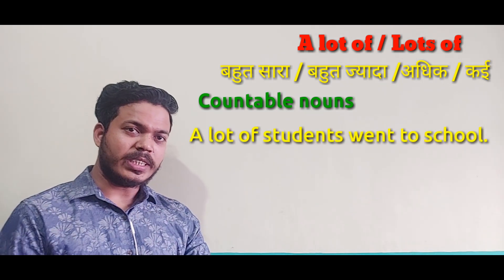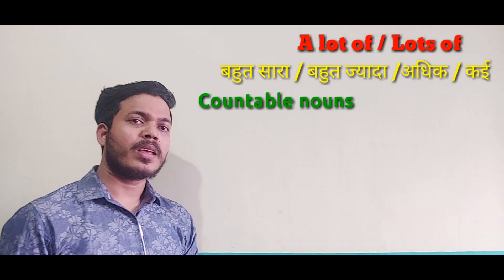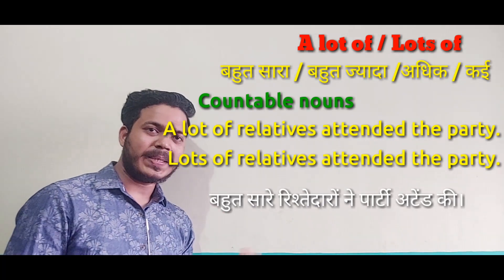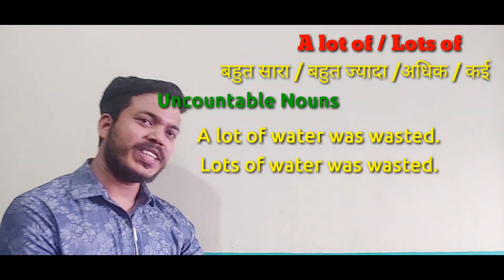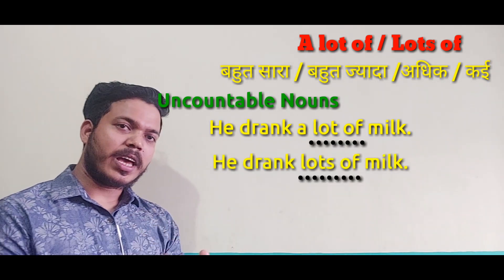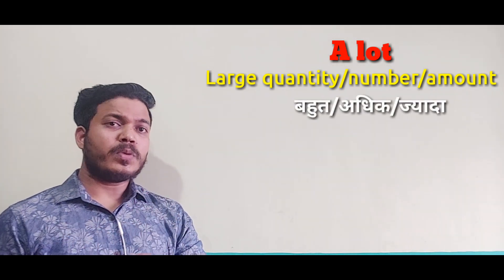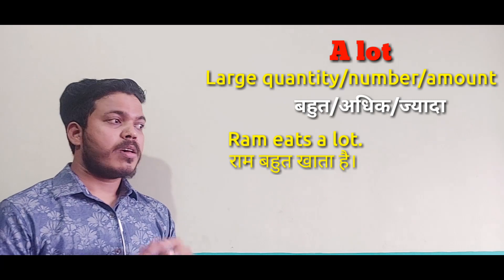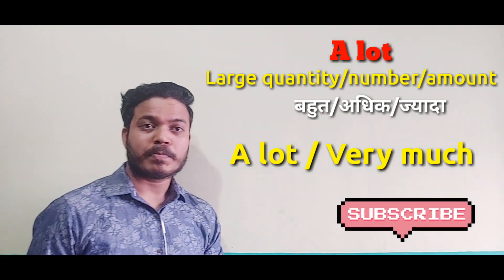"A lot, A lot of and Lots of" Use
A lot
A lot of
Lots of

A lot of Vs lots of vs a lot

use of a lot
use of a lot of
use of lots of
a lot of vs lots of
lots of vs a lot
a lot vs lots of
how to use a lot
how to use lots of
how to use a lot of
Your feedback will be welcome.